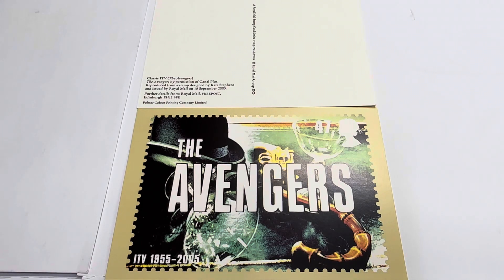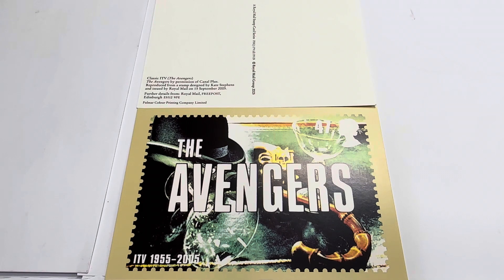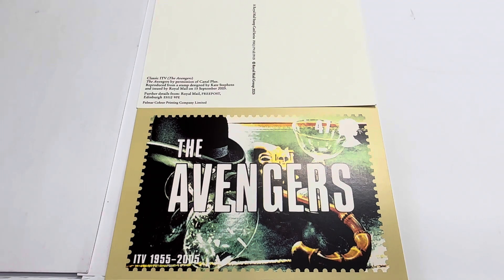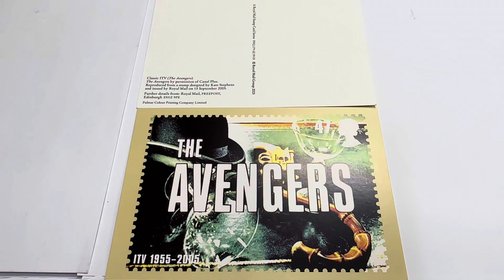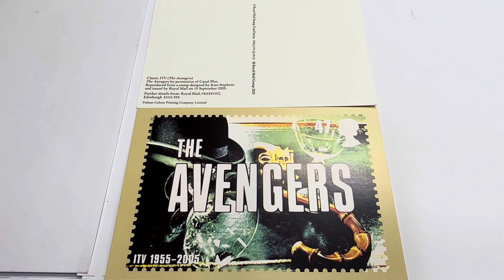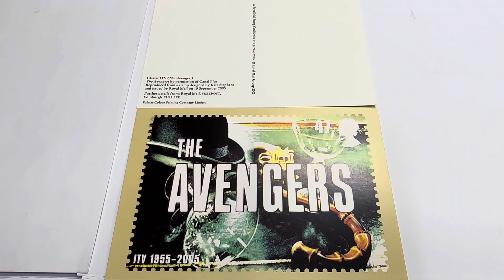Vintage 2005 Classic ITV The Avengers Limited Edition 50th Anniversary Post Card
Vintage 2005 Classic ITV The Avengers Limited Edition 50th Anniversary Post Card - Brand New Shop Stock Room Find. Released by Royal Mail in 2005 and was a limited edition Post Card which was a copy of q Stamp design by Kate Stephen that was released celebrating the 50th Anniversary of ITV. This fantastic Limited Edition Post Card features an image of design from a stamp by Kate Stephen, which was based on the opening credits and features Steeds Bowler Hat and Umbrella and Mrs Peels Champagne Glass and Pistol and measures 15cms by 10 1/2cms and was issued for the 50th Anniversary of ITV.